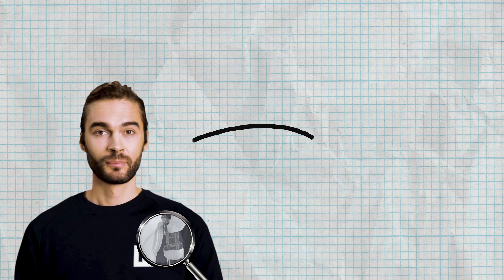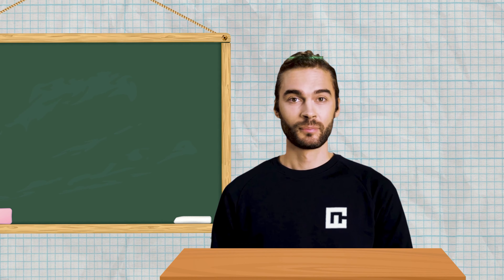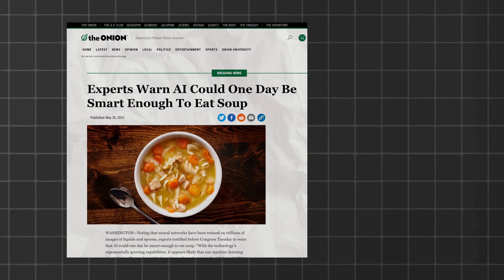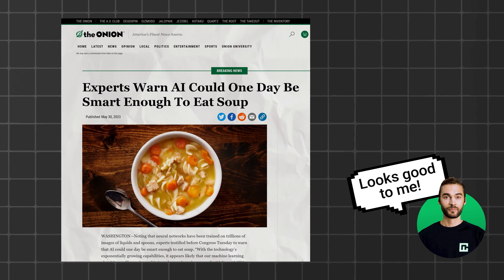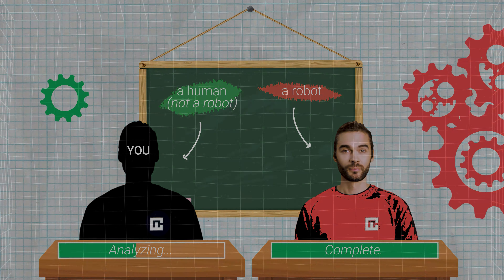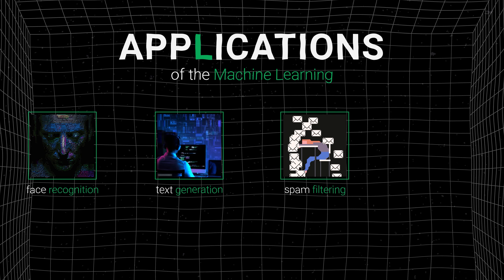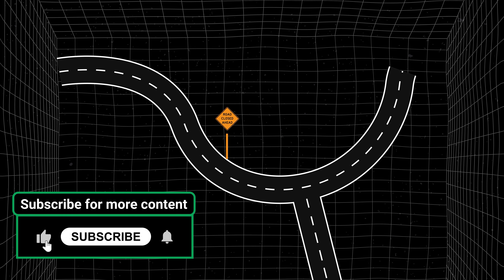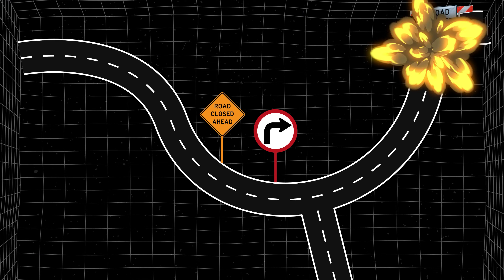How do AIs learn? Machine Learning explained in 2 minutes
Turns out, machines are extremely good at learning. But how do they do that? Can their learning power be harnessed for good, and what problems can it bring? Let’s dive right in: here’s machine learning, explained in less than two minutes.

📰 Stay up-to-date with the latest cybersecurity news and trends by checking out our curated news playlist. We cover the latest threats, trends, and insights from the world of cybersecurity:

📷 Thinking of purchasing a camera? Check out what is the best camera for you

00:00 Intro
00:13 How does it work?
00:54 Where is it being used?

🥷 Secure your online activities - Check out a VPN with the best discount
🔑 Keep your accounts safe - Get THE BEST password manager offer - h